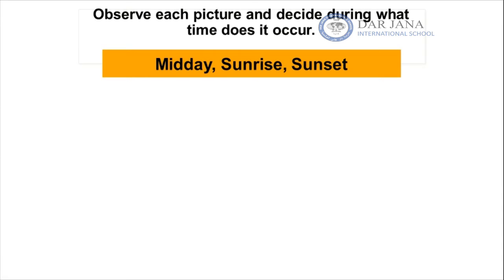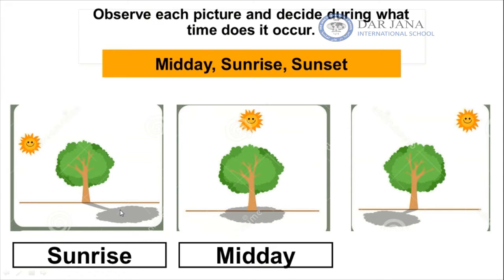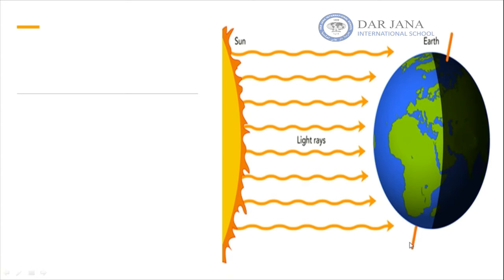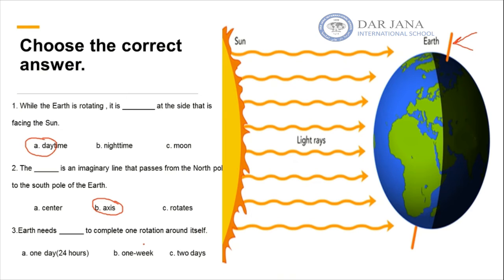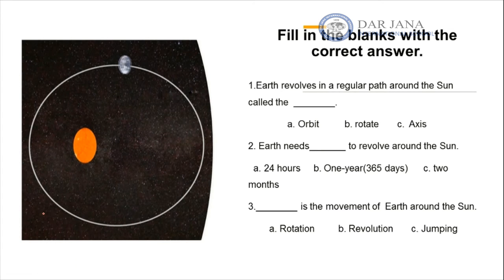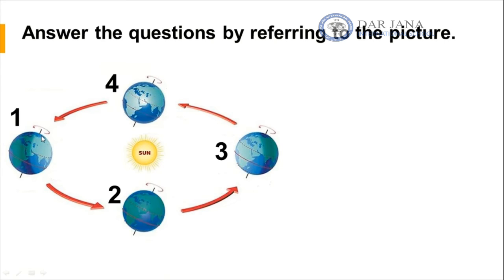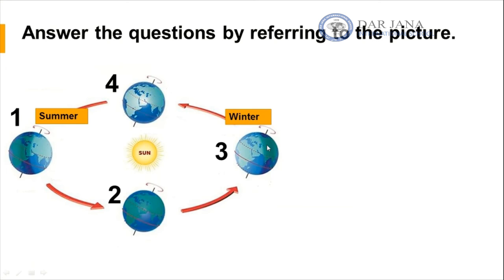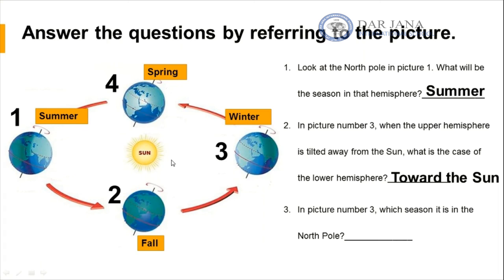3534WEEK6 EXERCISESLECTURE3 SCIENCE GRADE3 SUNANDEARTH